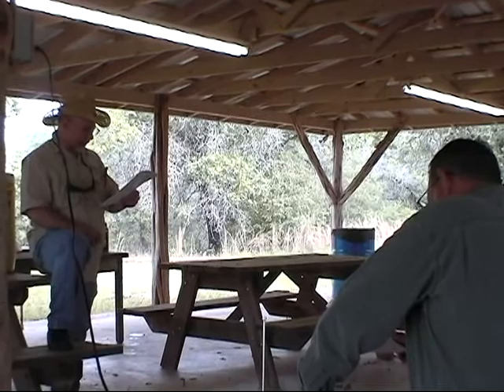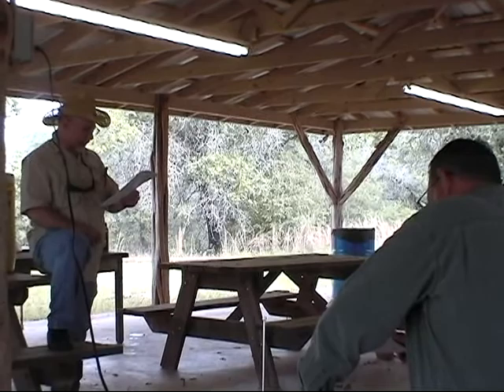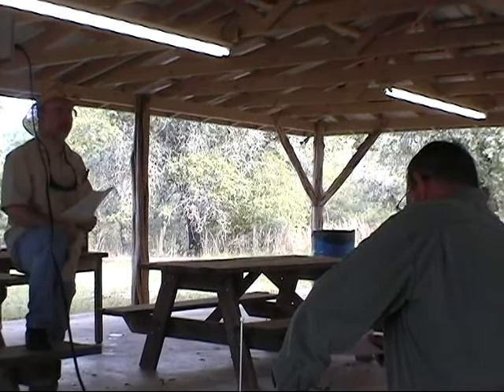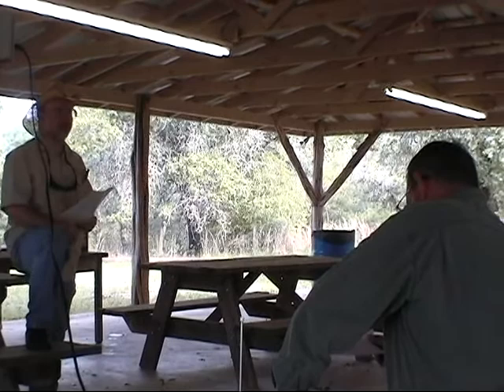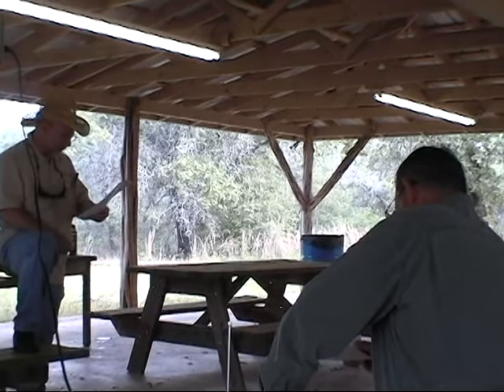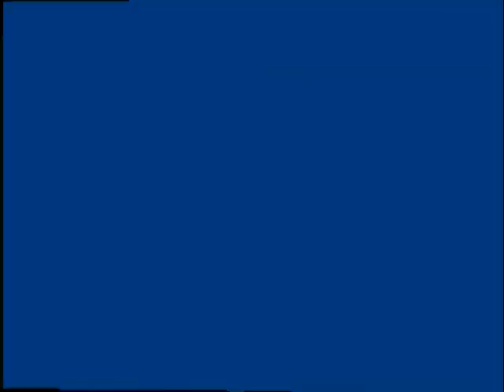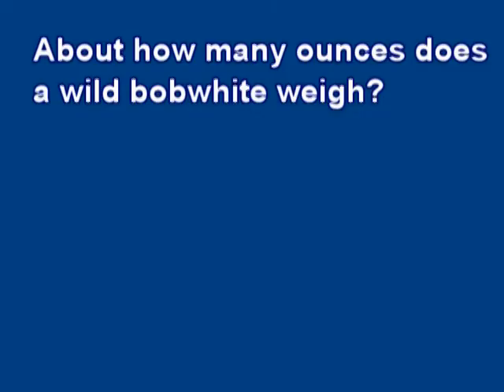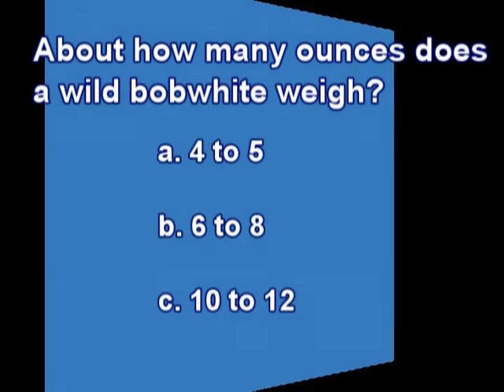Bobwhite Quail-This Bird You Can Not Change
biology of a quail